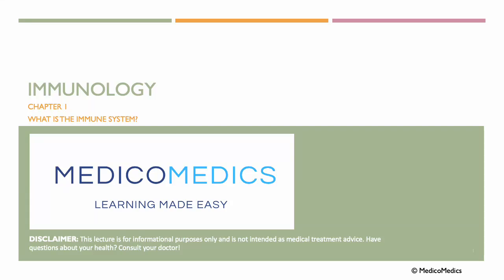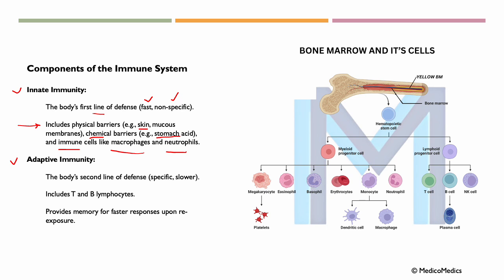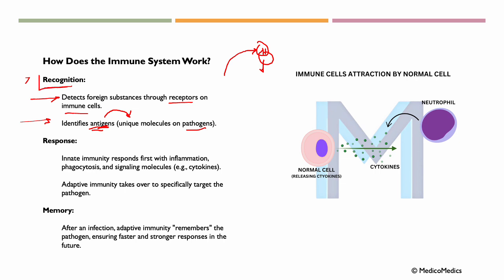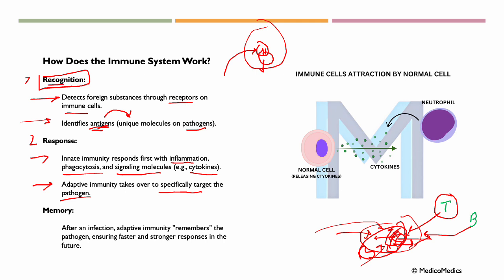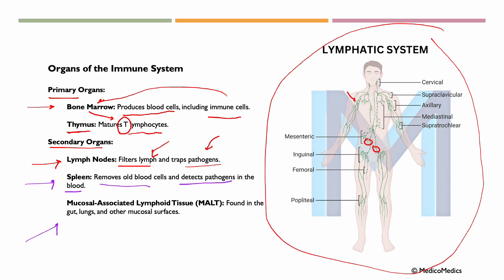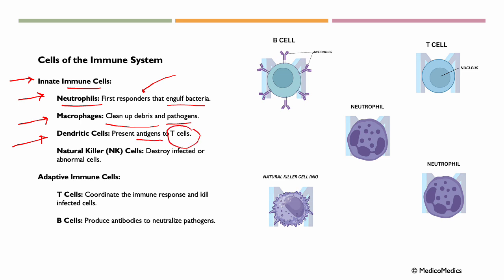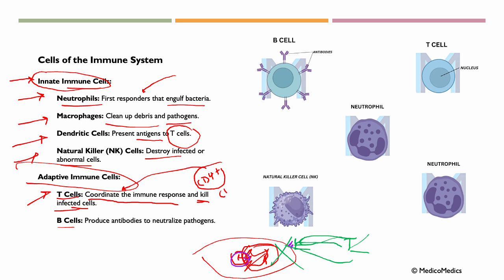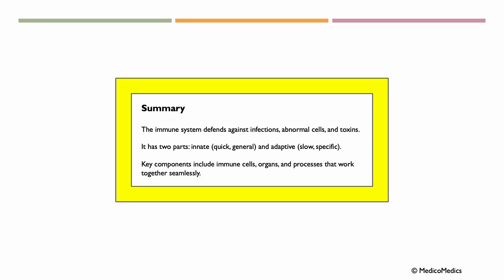Immunology Introduction | What Is the Immune System?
🛡️ Welcome to Chapter 1 of the MedicoMedics Immunology Series – What is the Immune System?

This introductory lecture breaks down the foundation of immunology — how your body detects and fights off threats using a complex network of cells, organs, and responses. Understand the immune system from the ground up — including the difference between innate vs adaptive immunity, key immune cells (macrophages, dendritic cells, B and T cells), antigens, barriers, and immune function basics.

🔬 Topics covered in this lecture:

 • Definition and purpose of the immune system
 • Components: innate vs. adaptive immunity
 • How immune responses are triggered and carried out
 • Key organs: bone marrow, thymus, lymph nodes, spleen, MALT
 • Important immune cells: neutrophils, macrophages, dendritic cells, NK cells, T cells, B cells
 • Why the immune system matters in infection, cancer prevention, and healing

 • Pre-med, biology, and healthcare learners
 • Anyone interested in understanding the body’s defense systems